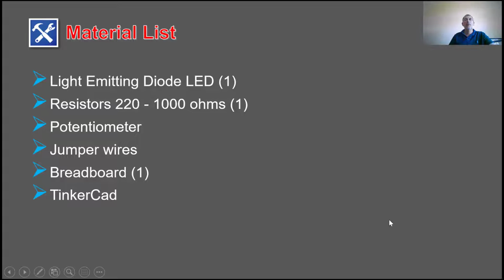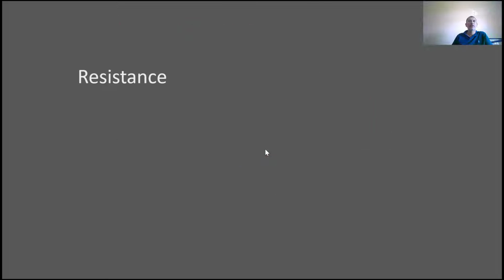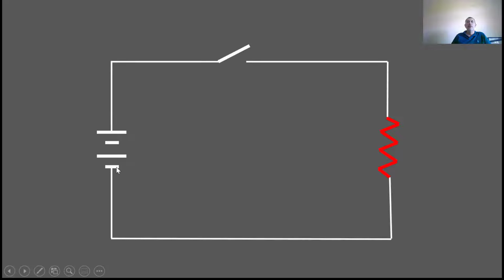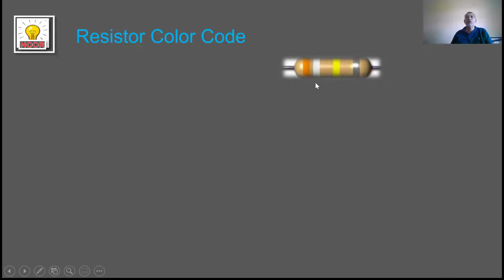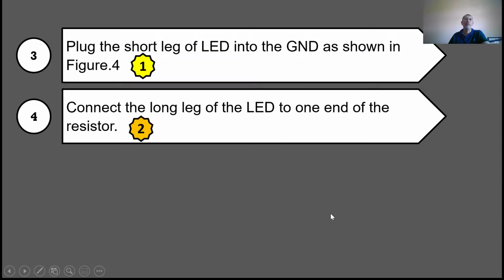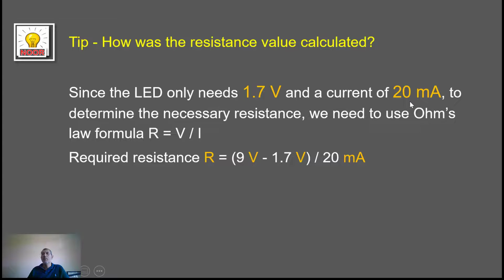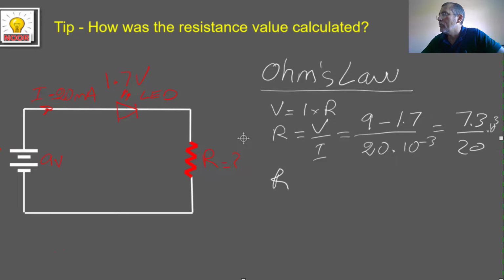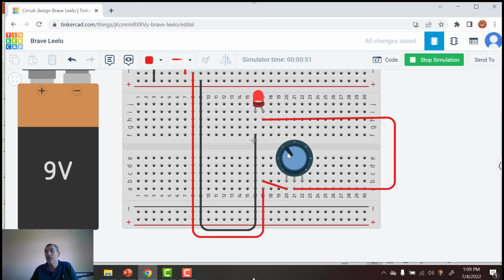What is a Resistor?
Resistance and relationship between voltage, current and resistance.
Ohm's Law